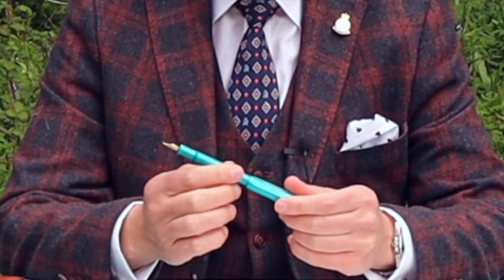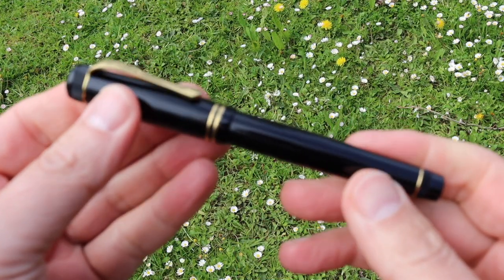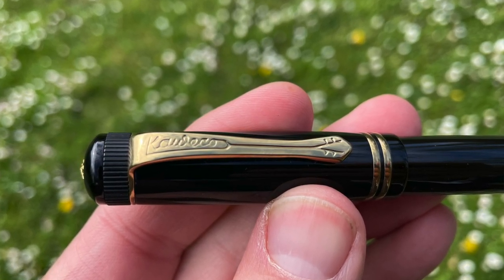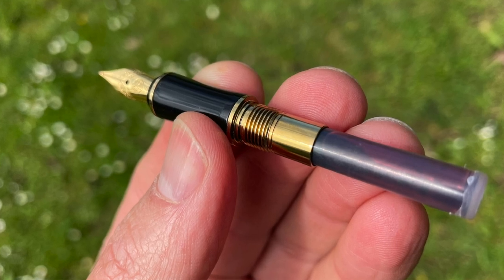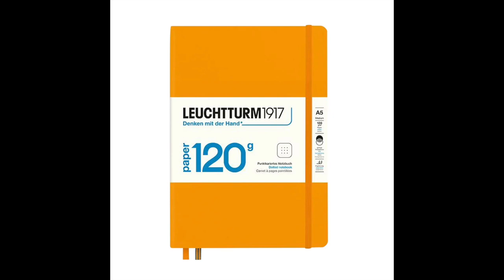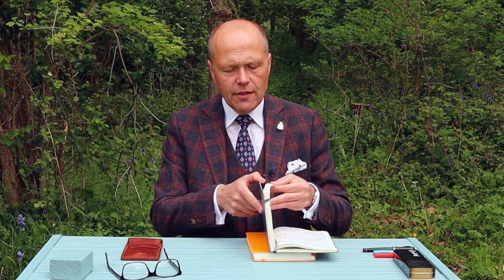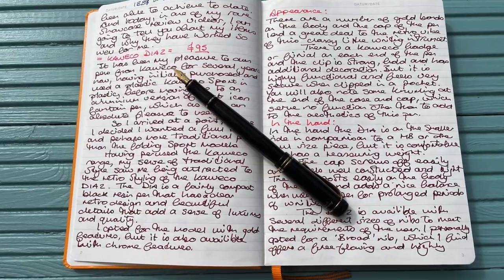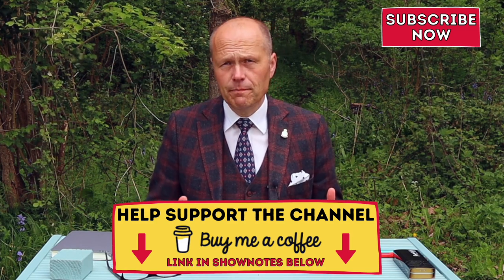MY TOP PEN & JOURNAL CHOICES | KAWECO DIA2 AND LEUCHTTURM 120G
In this video your host showcases his Kaweco Pocket Fountain Pen and Leuchtturm 120G journal - the perfect travel companions for the chap who enjoys writing with style.

Amazon Links for products seen in this video:

Kaweco Sport Iguana Blue Fountain Pen

Plastic Kaweco Sport Fountain Pen

Kaweco Sport Ballpoint Pen